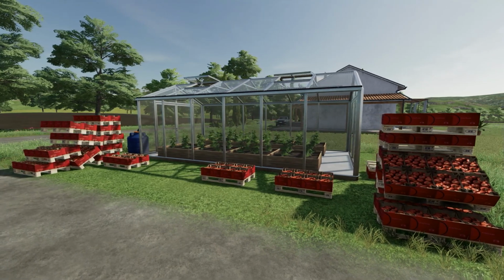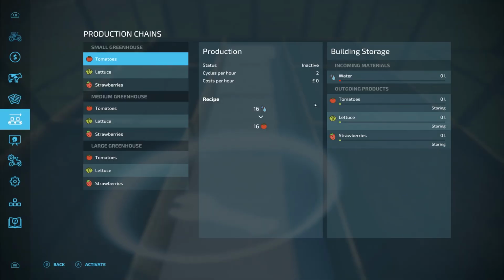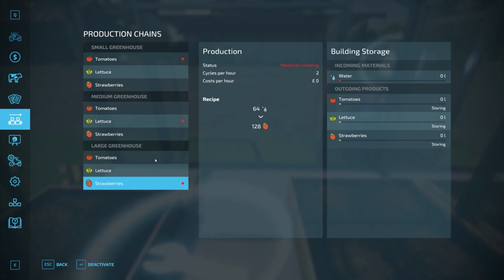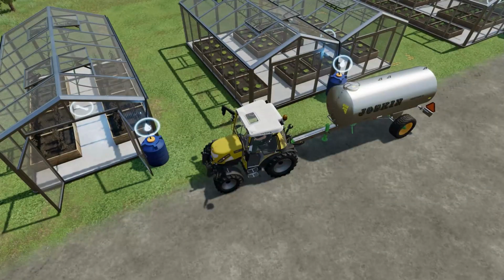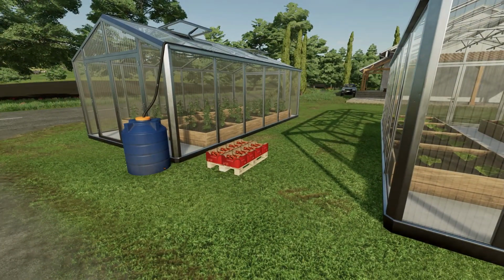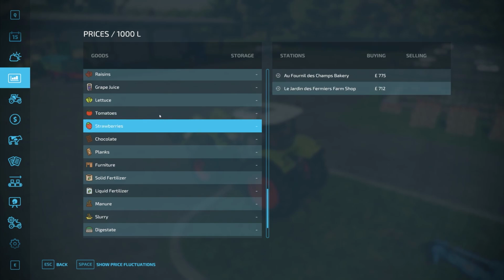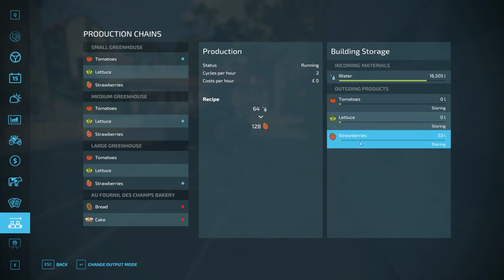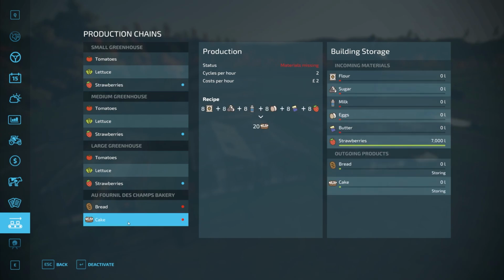FS22 Tutorial | How to use Greenhouses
Part of our Crop Tutorial Mini-series covering the new crops in Farming Simulator 22. This time we look at Greenhouses.